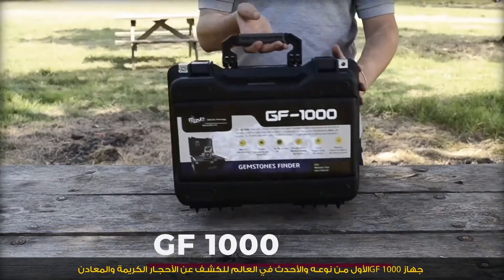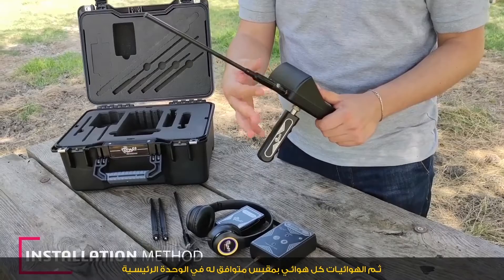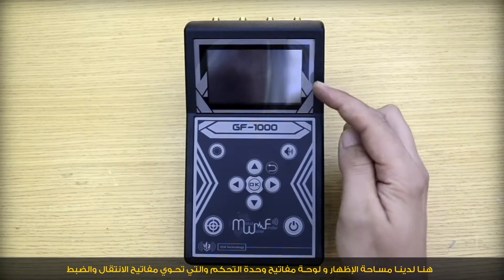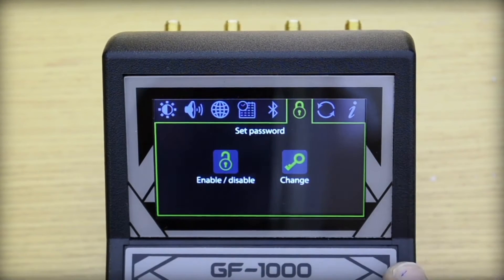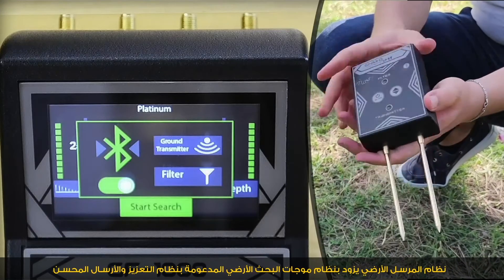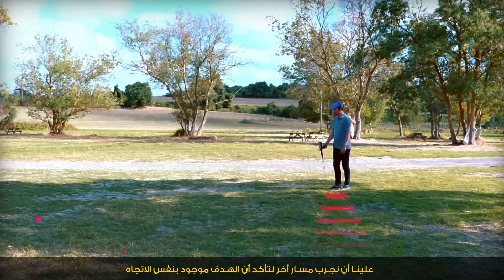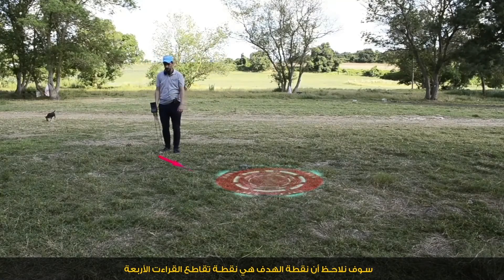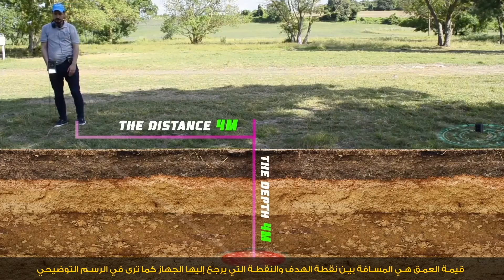طريقة استخدام جهاز GF 1000 كاشف الذهب والأحجار الكريمة والخامات المعدنية الثمينة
فيديو ميداني باللغة العربية لجهاز كشف الذهب GF-1000 وتوضيح كيفية الاستخدام والعمل على انظمة الجهاز.

( أنظمة الجهاز )
- نظام البحث بعيد المدى + النظام الصوتي.
- الصنع أمريكي –  مدة الضمان عامين.

( مواصفات مختصرة عن الجهاز )
الشركة المصنعة: MWF
عمق البحث الأقصى: 200 متر.
مساحة البحث: 2500 متر.
يكتشف الجهاز:  الذهب والاحجار الكريمة وجميع المعادن.
لغات الجهاز:  العربية - الانكليزية - الفرنسية - التركية.

للطلب يمكنك ذلك عبر الوكيل الحصري في دبي - الشرق الأوسط وإفريقيا:
" شركة بي ار ديتكتورز دبي "
الامارات العربية المتحدة – دبي – ديره – البراحه - شارع عمر بن الخطاب - فريج المرر - بجانب فندق سافرون بوتيك – بجانب صرافة الامارات - بناية المرر - مقابل مصلى العيد - محل رقم 4 + 5.

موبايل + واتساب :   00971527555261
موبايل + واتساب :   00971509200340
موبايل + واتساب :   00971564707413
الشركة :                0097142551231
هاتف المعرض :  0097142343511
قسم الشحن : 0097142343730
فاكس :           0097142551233